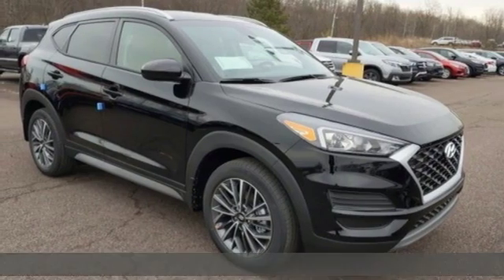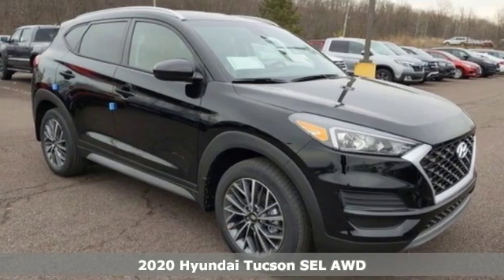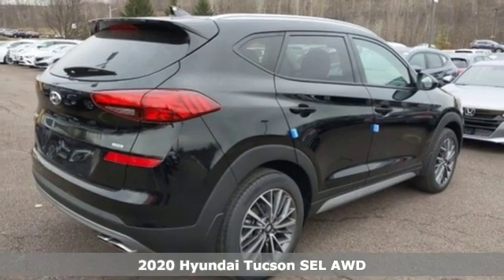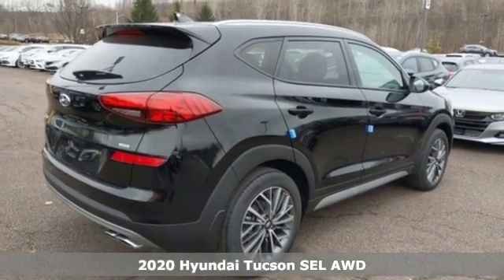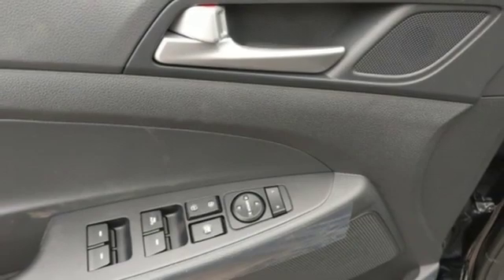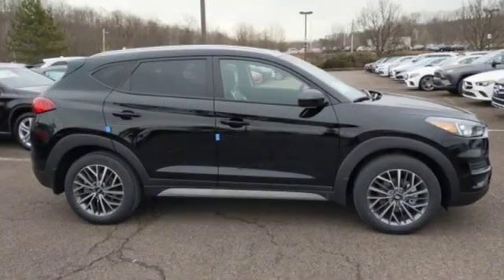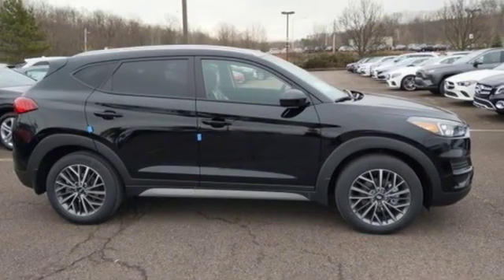New 2020 Hyundai Tucson Wilkes-Barre PA Scranton, PA K20017 - SOLD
Year: 2020
Make: Hyundai
Model: Tucson
Trim: SEL
Engine: 2.4L I4 DGI DOHC 16V
Transmission: 6-Speed Automatic with Shiftronic
Color: Black
Interior: Black
Stock #: K20017
VIN: KM8J3CAL9LU191626

Address:
150 Motorworld Dr #3